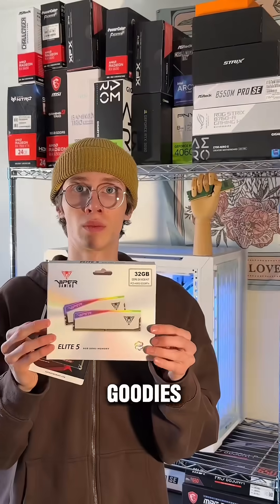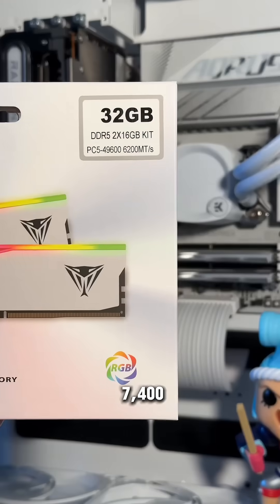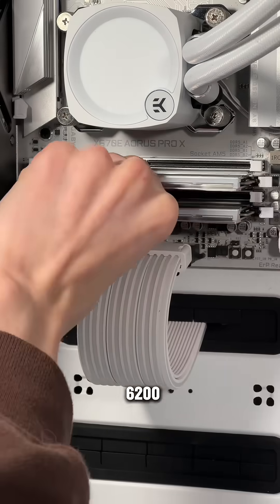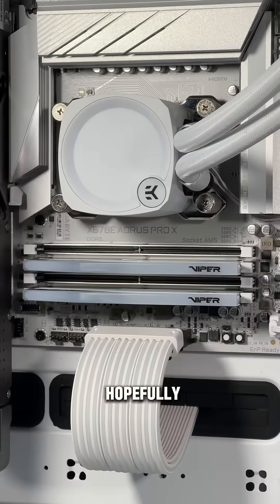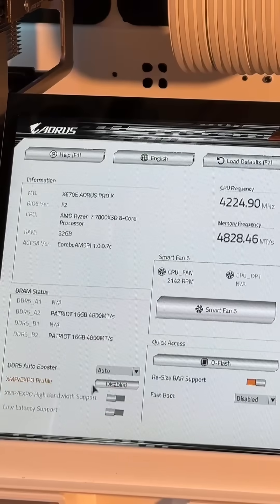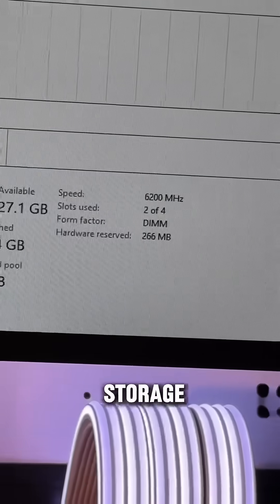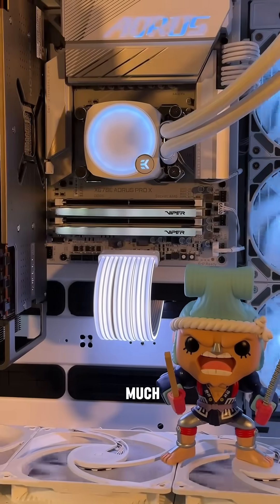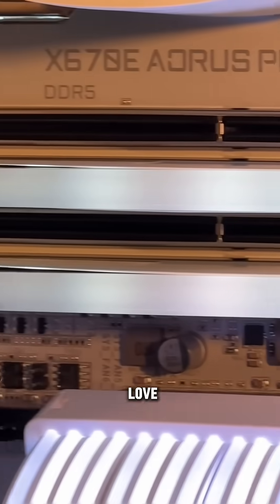Upgrade Your Gaming PC with DDR5 RAM